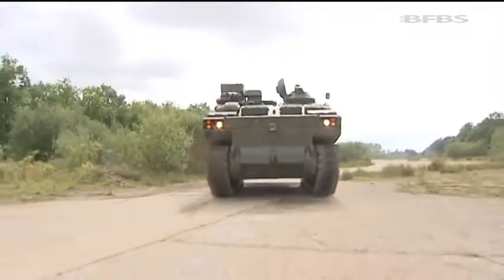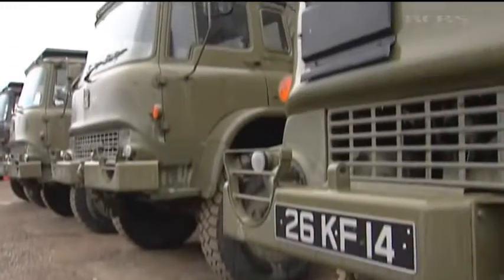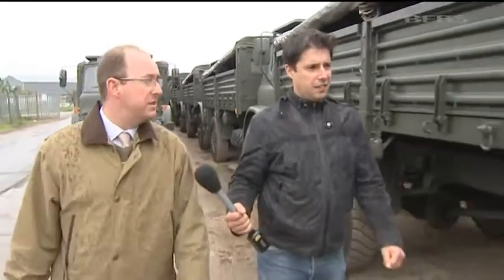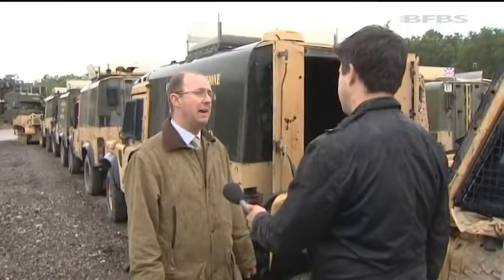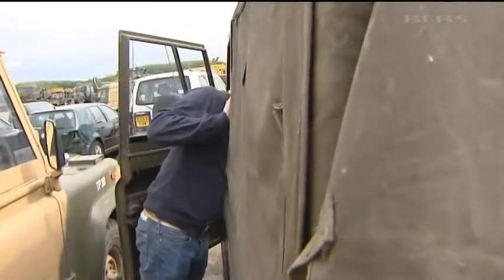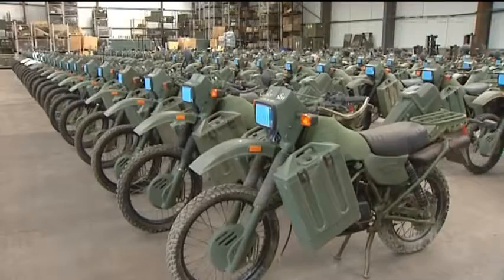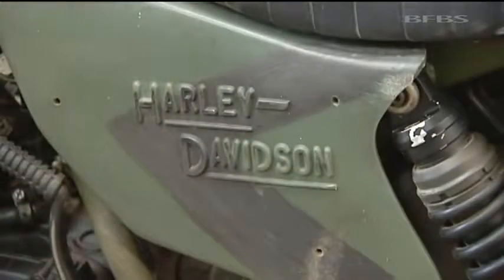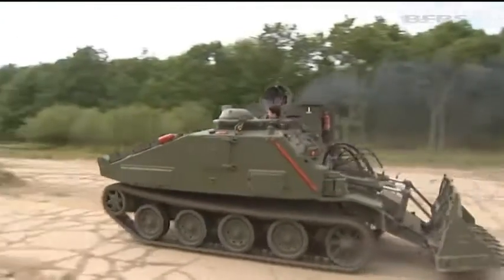British Forces vehicles prove a valuable source of income 24 08 11